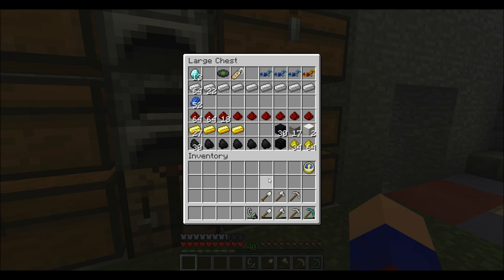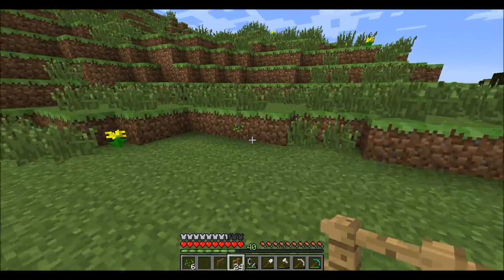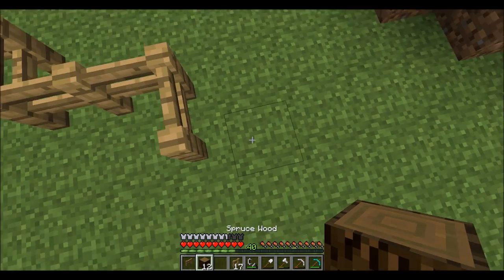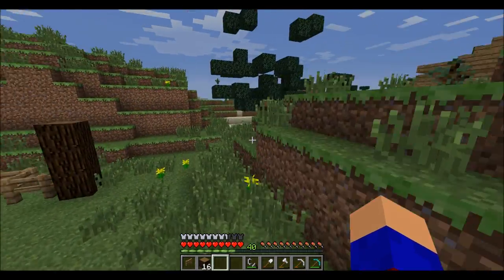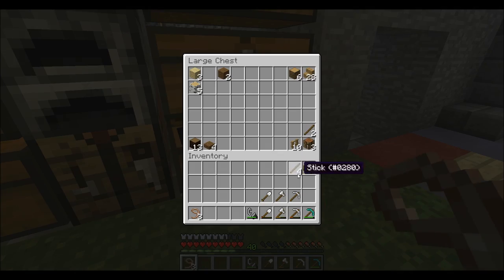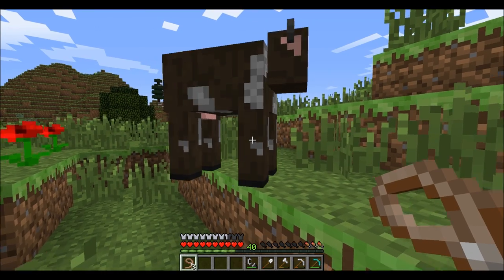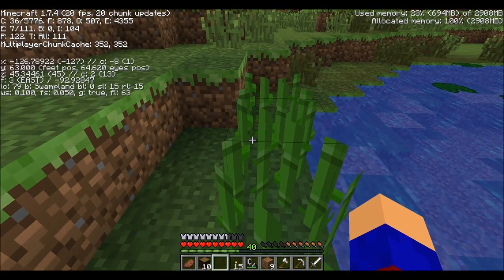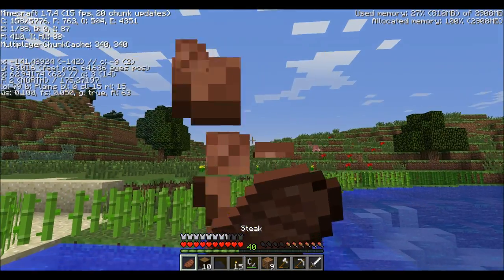Minecraft :: Solo Survival :: Ep 14 Cow pen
Hey guys and girls and this episode isn't as long as all the other ones but today I've made a cow pen while talking about my recording/YouTube channel and how should i improve it. So enyoy the video and see ya next time